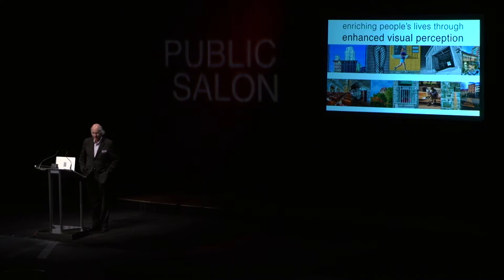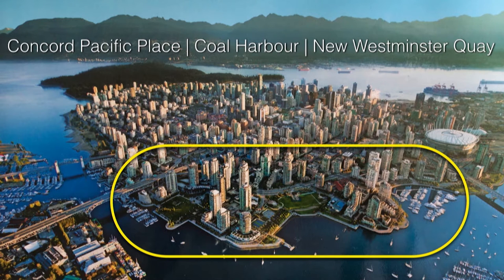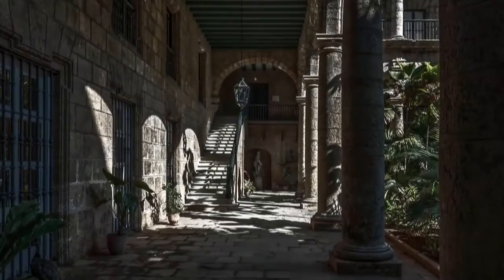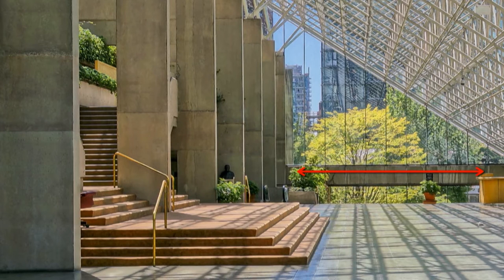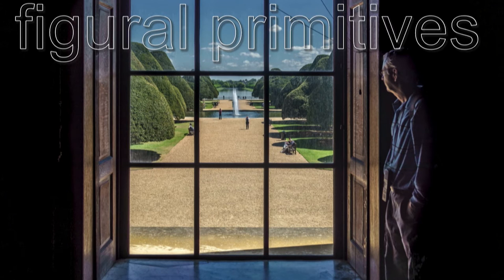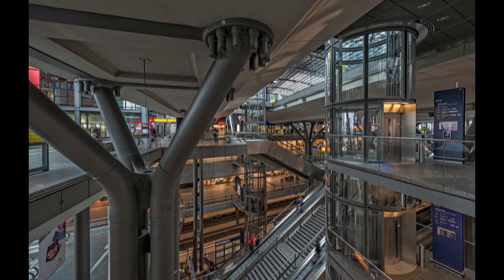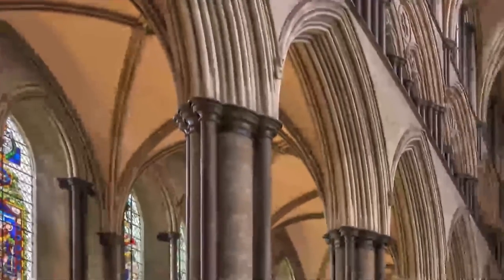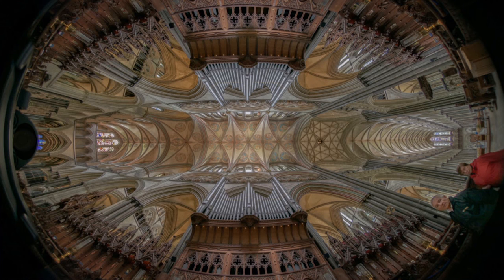Rick Hulbert at the Public Salon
Rick Hulbert is an architect and urban planner responsible for planning important neighbourhoods on Vancouver's waterfront like the Expo Lands and Coal Harbour. Now he has turned his attention to photography and the science of vision.

This is Rick Hulbert's presentation at Sam Sullivan's 27th Public Salon on 18 January 2017 at the Vancouver Playhouse Theatre in Vancouver, BC.